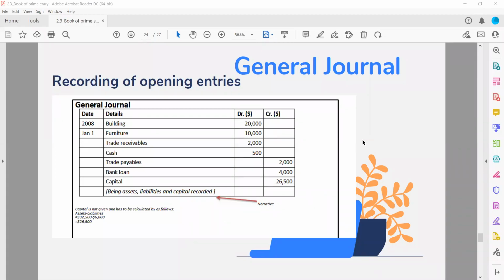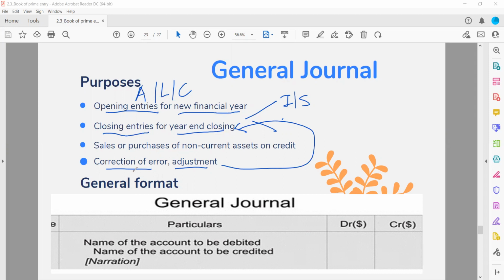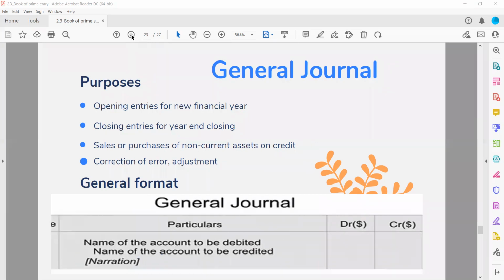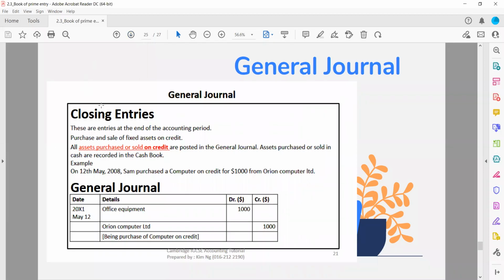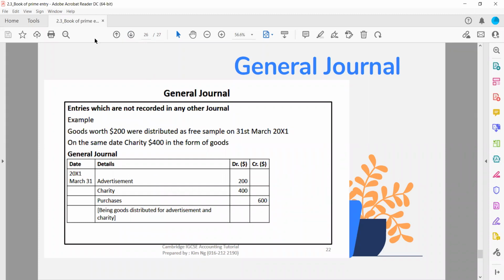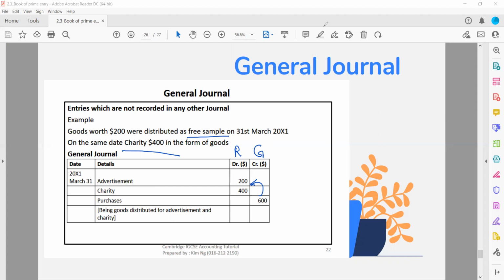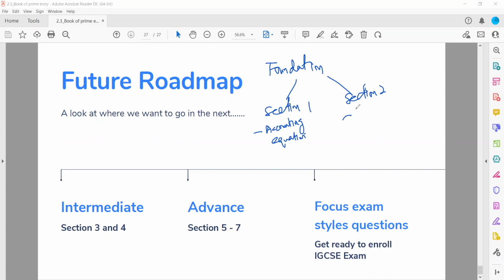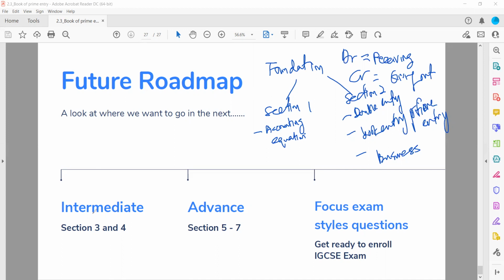2 3 4 General Journal Notes